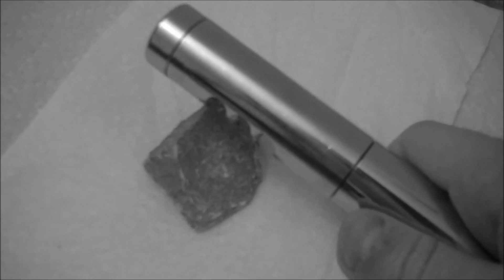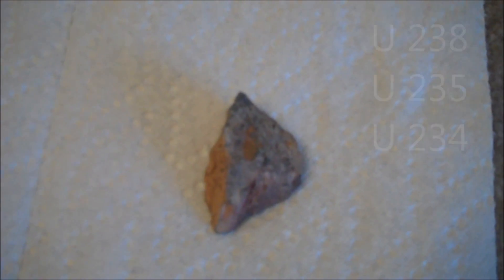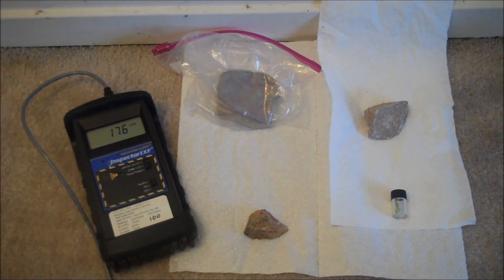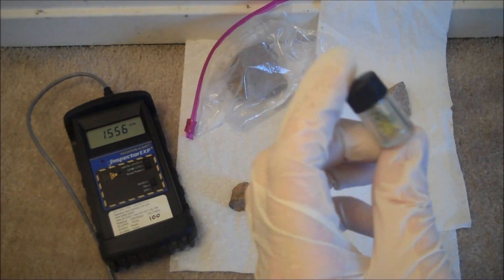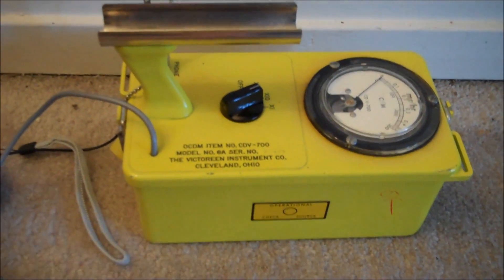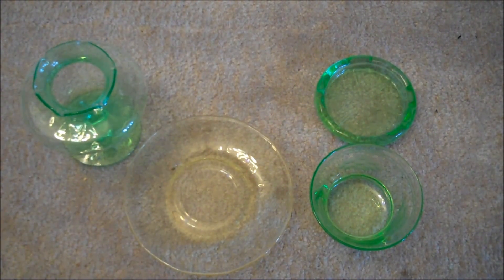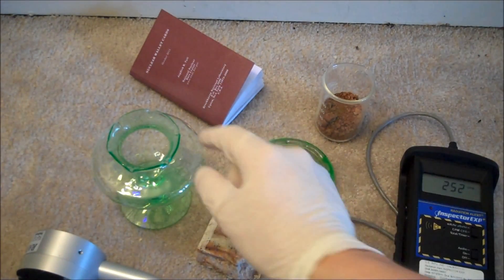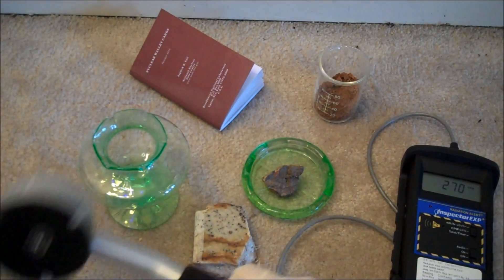Uranio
Este video muestra Uranio Natural y un contador tester que mide la radiacion